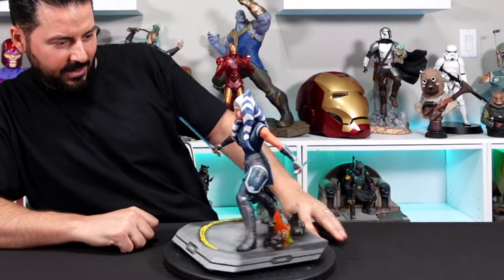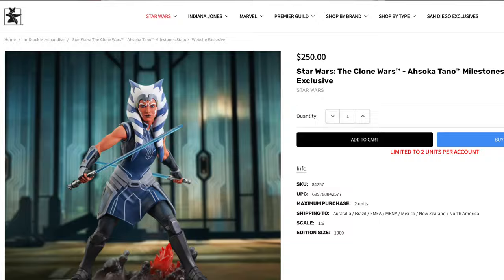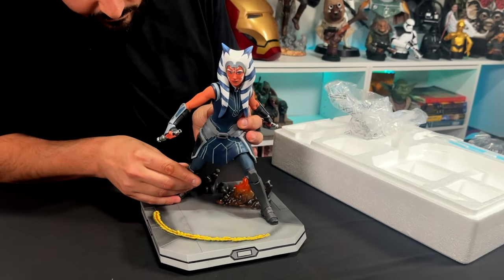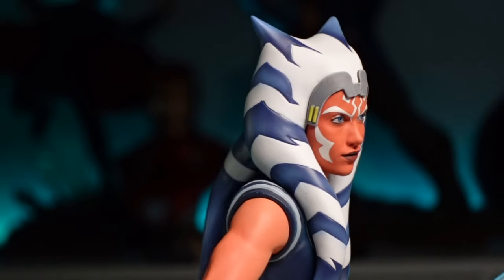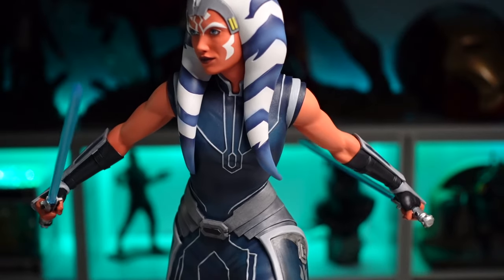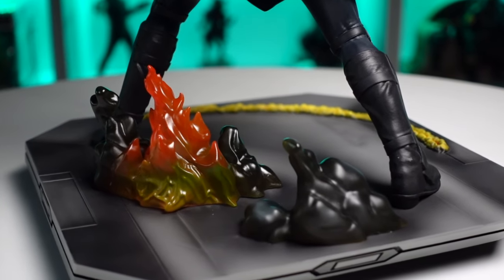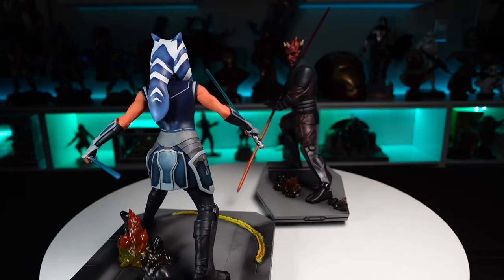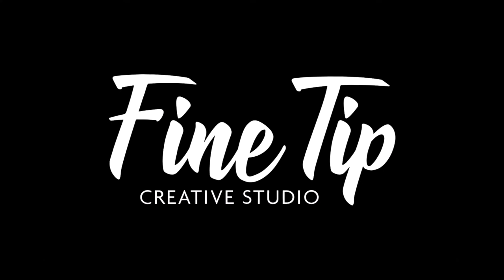Unboxing The Ahsoka Tano Sixth Scale Milestones Statue - See It Up Close And Personal!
Ahsoka Tano sixth scale Milestones statue unboxing. We unbox and review the 1/6 scale Milestones statue of Ahsoka Tano from Gentle Giant LTD and Diamond Select Toys. Ahsoka Tano is ready for battle in this approximately 12-inch resin statue. Wielding her two lightsabers, Ahsoka scorches the ground in preparation for her final duel with Darth Maul. Limited to only 1000 pieces, it comes packaged with a hand-numbered certificate of authenticity in a full-color box.

This product was gifted in exchange for an honest review.